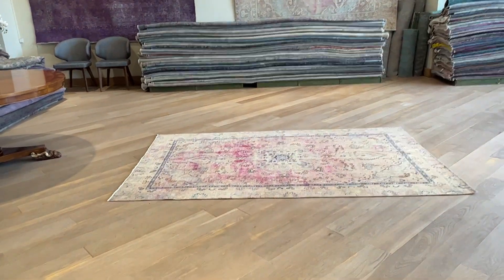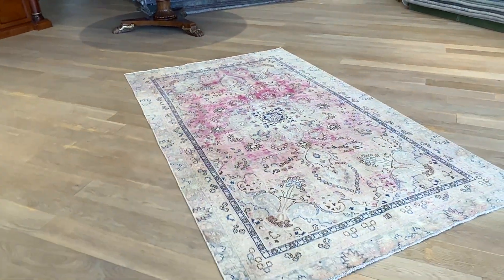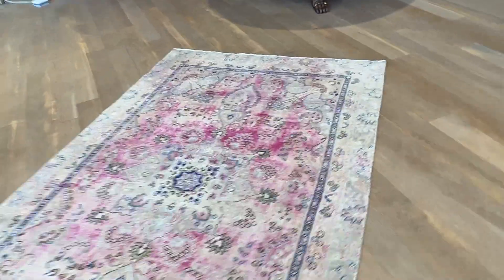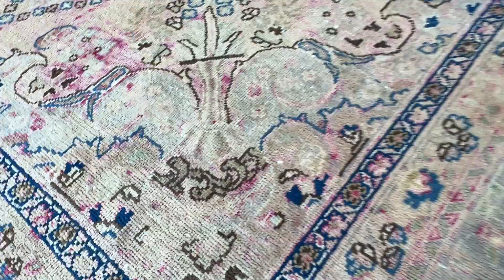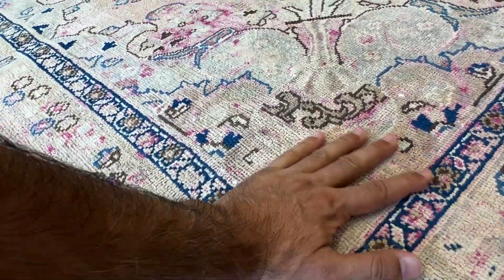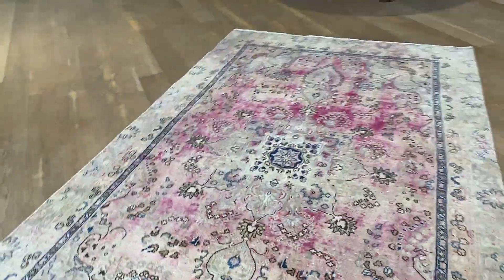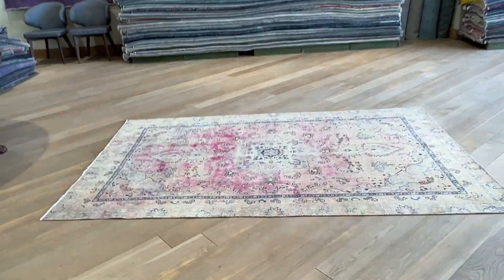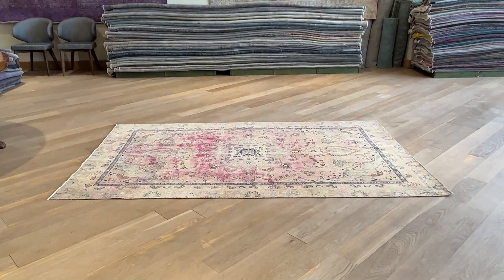Vintage Perserteppich 25548